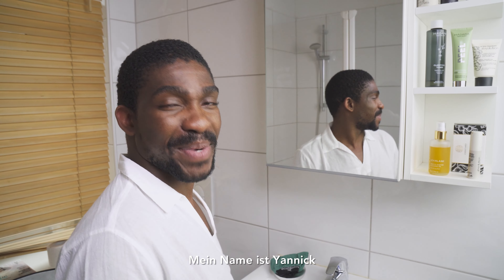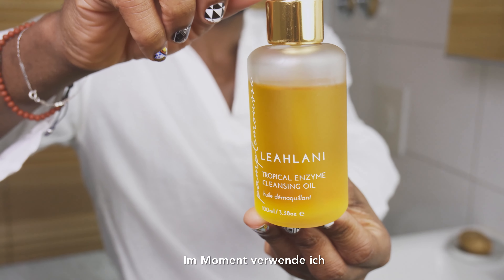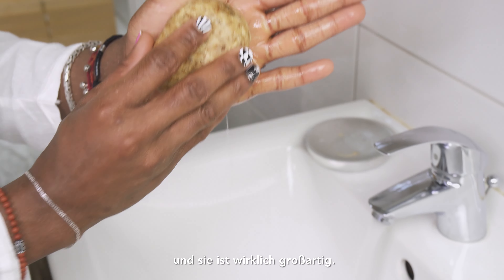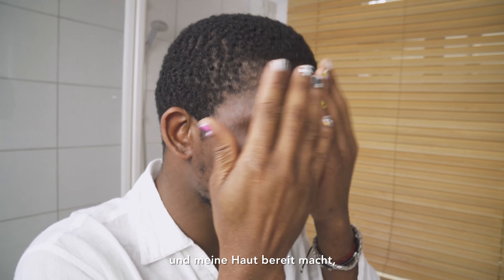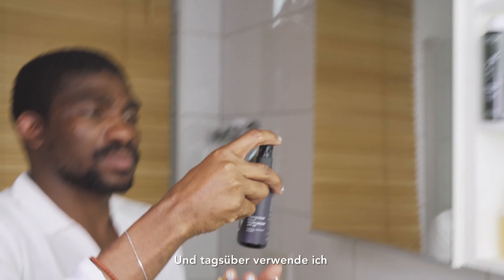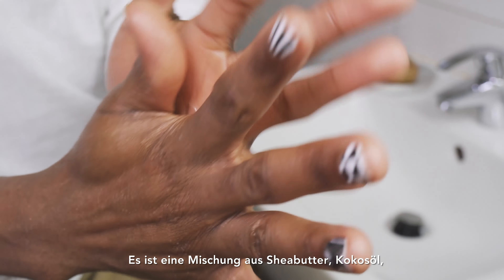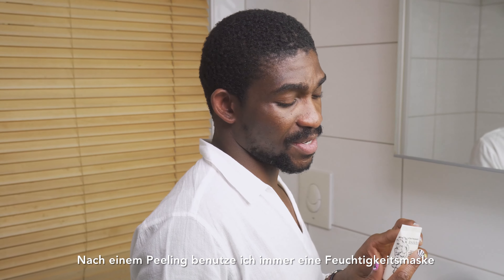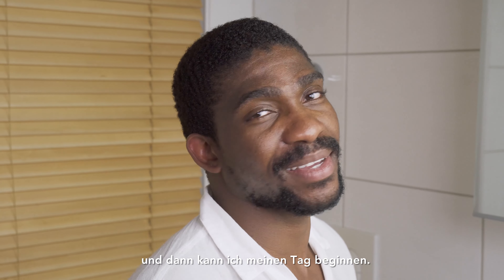Yannicks Routine für zu Akne neigende Mischhaut | Unrefined Riches, Leahlani, FYI & Absolution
Dieses Mal haben wir die Hautpflege-Routine von unserem Lager-Spezialisten Yannick für euch parat! Seine zu Unreinheiten neigende Mischhaut braucht spezielle Pflege & Zuwendung – und Produkte zu finden, die reinigend wirken, aber gleichzeitig nicht austrocknen, ist nicht leicht. Zum Glück hat er einige Lieblingsprodukte gefunden, die performen, seitdem er bei Amazingy arbeitet (wir haben aber auch eine tolle Auswahl, hehe) 🤗

Als ersten Reinigungsschritt verwendet Yannick das Pamplemousse Tropical Enzyme Cleansing Oil von Leahlani Skincare, da es Make-up, Debris, etc. ganz leicht von der Haut ablöst, aber die Haut dabei nicht austrocknet 💦

Das nächste Produkt, was er verwendet, erinnert ihn an seine Kindheit: die BLACK SOAP von Unrefined Riches. Es peelt die Haut sanft aber effektiv 💧

Der Mádara Clarifying Toner wirkt astringent und ist die perfekte Vorbereitung auf die nachfolgende Pflege: Le Booster ÉCLAT von Absolution ist ein leichtes Serum, welches schnell in die Haut einzieht und die Haut sowie den Hautton wiederbelebt 🌟

Abends benutzt er gerne La Crème de l'Homme als Feuchtigkeitspflege. Tagsüber schwört er aber auf eine Tagespflege mit Lichtschutzfaktor, nämlich den Protective Daily Moisturizer mit LSF30 von FYI Cosmetics. Was viele nicht wissen: Auch dunklere Hauttöne brauchen Sonnenschutz, denn obwohl dunkle Hauttöne manchmal keinen Sonnenbrand erleiden, ist das Risiko ein Melanoma zu entwickeln dennoch da – also ist LSF ein Muss und keine Option 🙏

Um tagsüber die Haut noch mehr zu nähren, greift Yannick zum wunderbaren Balm namens SHE[A] RAW von Unrefined Riches, der himmlisch nach Vanille riecht ✨

Wöchentlich benutzt er noch die Brightening AHA Peel Mask von Mádara, ein klasse Peeling, um abgestorbene Hautschüppchen von der Haut zu entfernen. Danach kommt eine Maske zum Einsatz, die Feuchtigkeit spendet wie Le Soin Repulpant von Absolution – sie durchfeuchtet die Haut und macht sie samtwich 🥰

Wir hoffen euch hat Yannicks Routine und die Produkte gefallen. Wir sind wie immer sehr gespannt auf euer Feedback!

Liebst,

Euer Amazingy-Team 💝